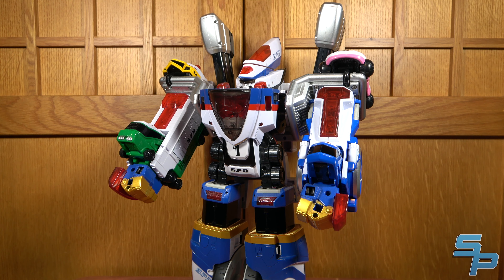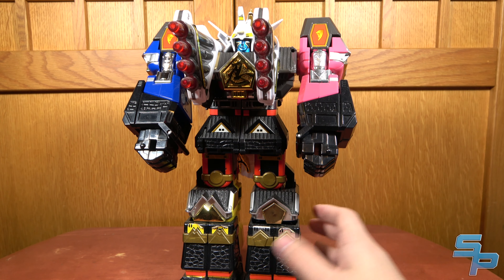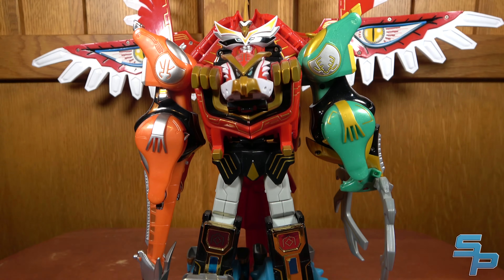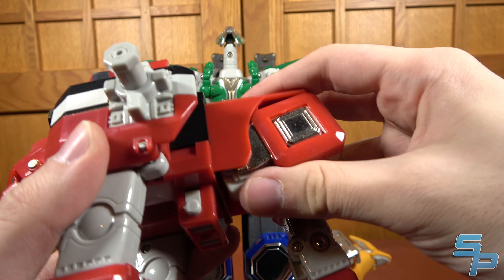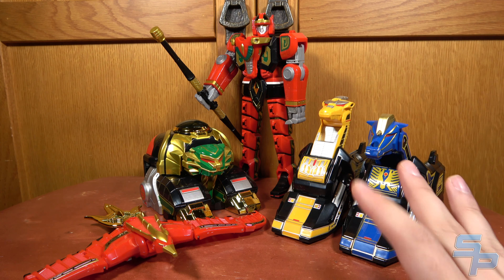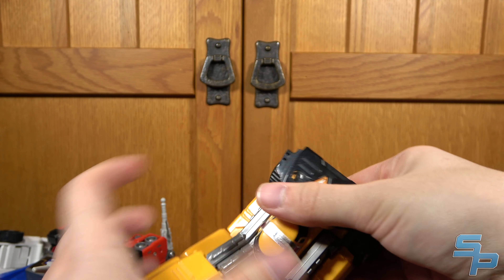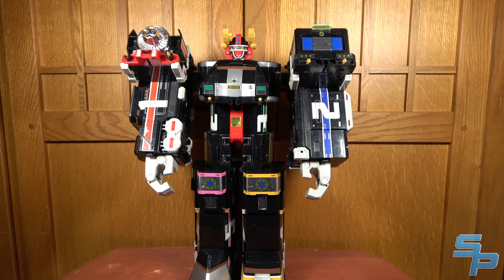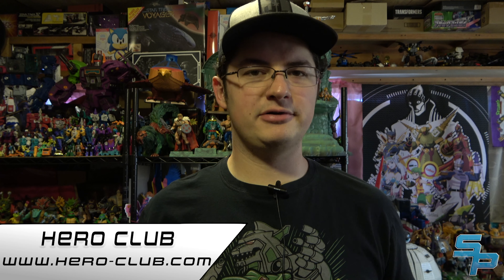Soundout's Top 10 Favorite Power Rangers Megazords! [Soundout12]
Let's look at 10 of my favorites!